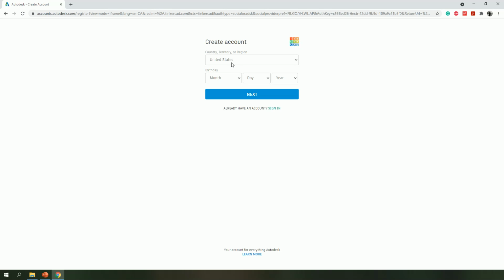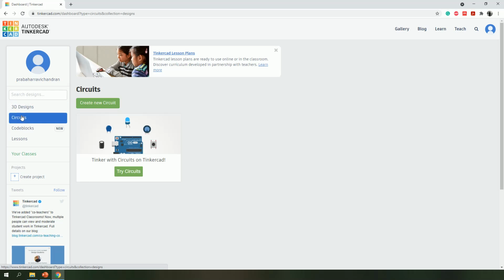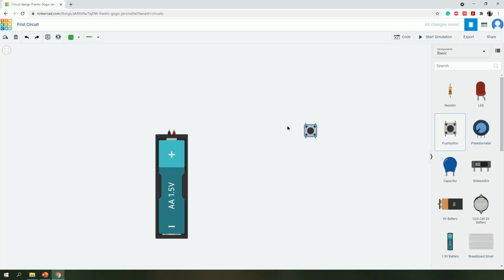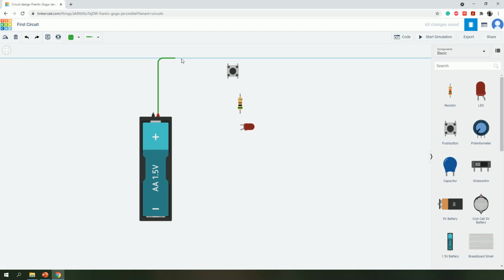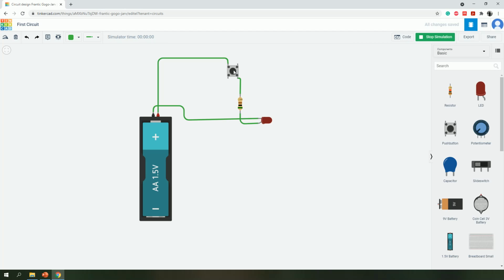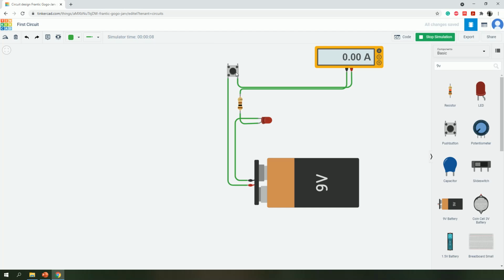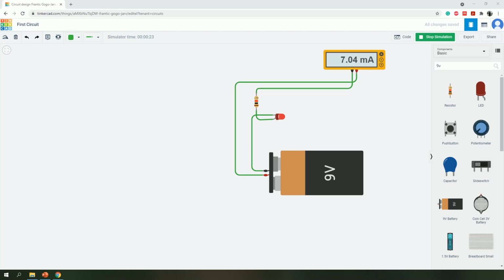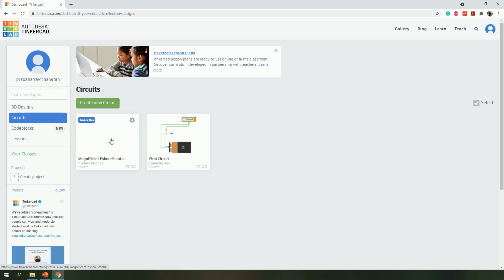APSC 2008 Lecture 2.9 TinkerCAD